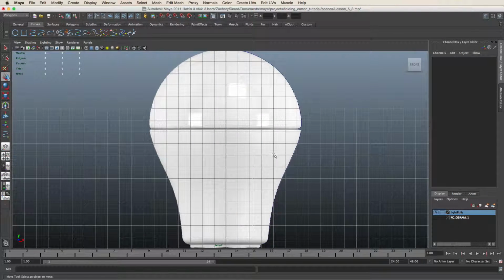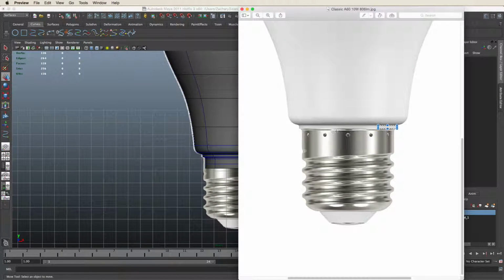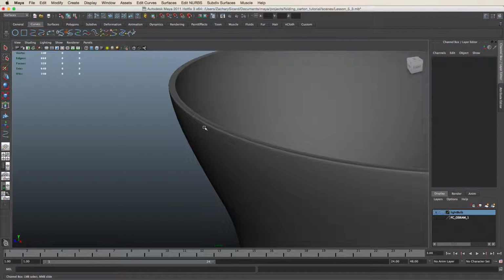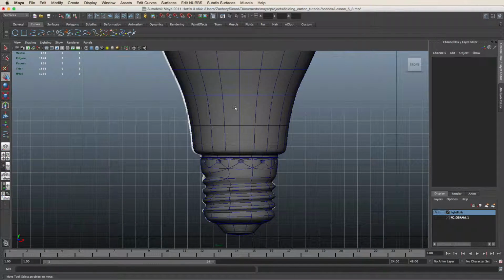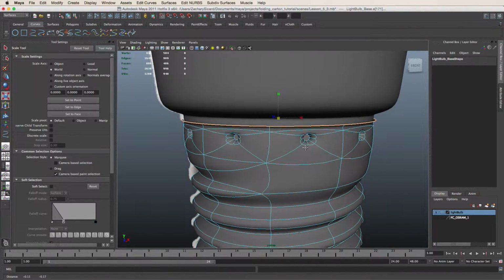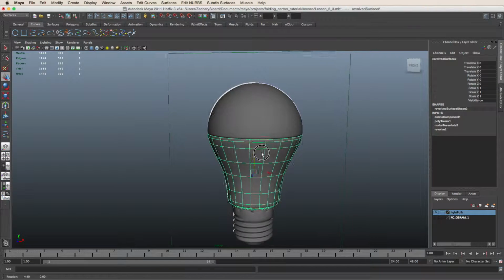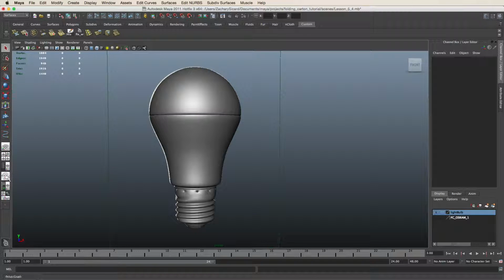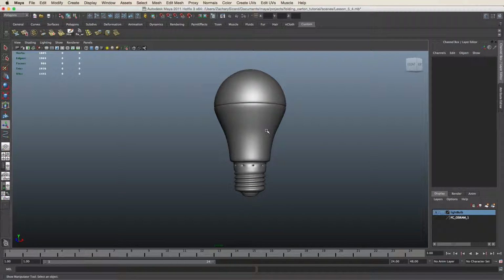Folding Carton 12102014 08 1